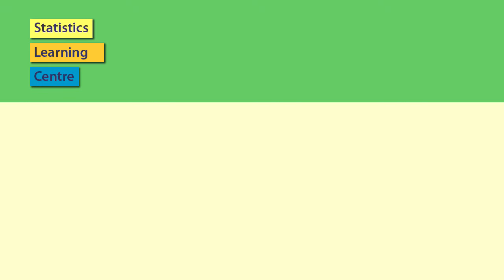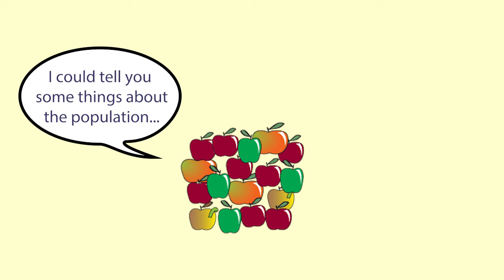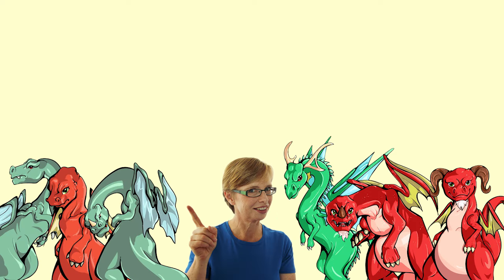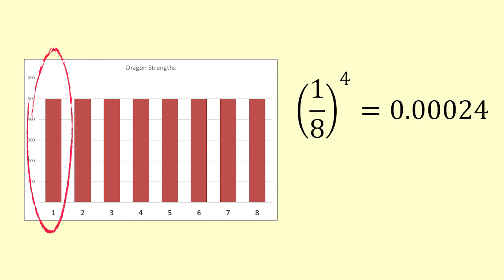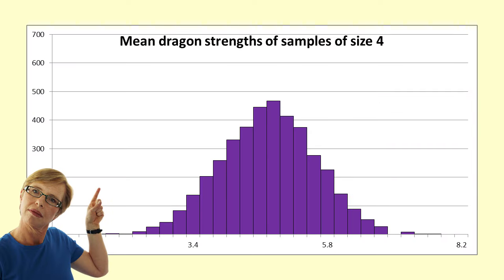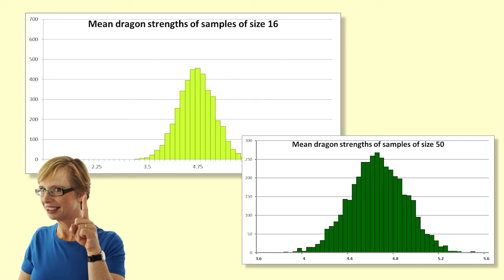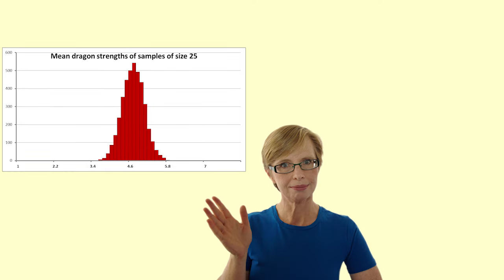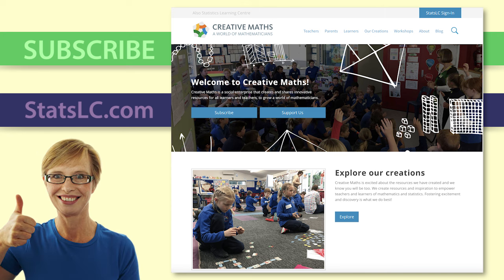The Central Limit Theorem - understanding what it is and why it works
The Central Limit theorem underpins much of traditional inference. In this video Dr Nic explains what it entails, and gives an example using dragons.
0:00 Introduction
0:30 Background
0:40 Sampling Distribution of the mean
1:15 Overview of four aspects
1:50 Dragon example
3:00 Samples of n=4
3:55 Aspect 1 - spread is smaller
4:15 Aspect 2
4:50 Aspect 3
5:26 Aspect 4 - sample size effect
6:10 Important notes